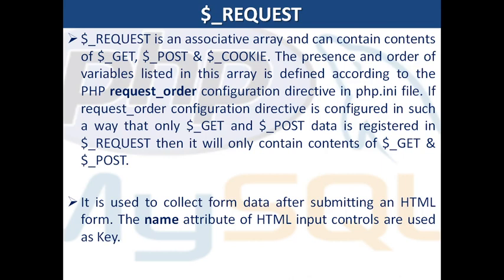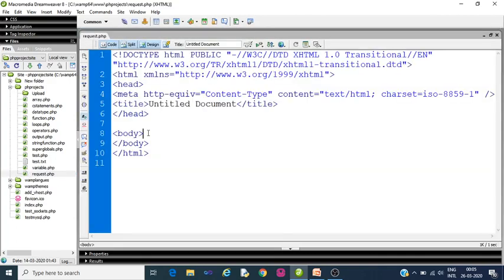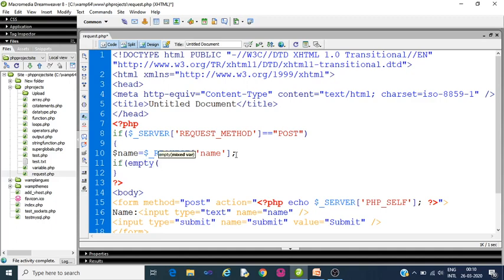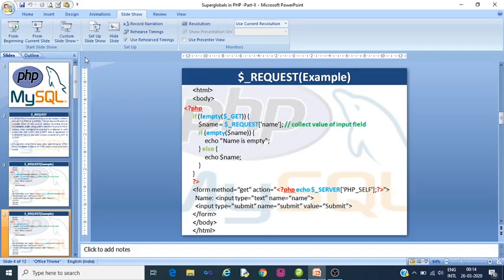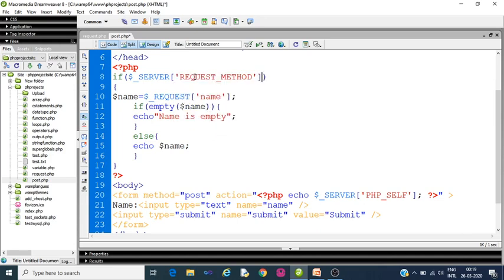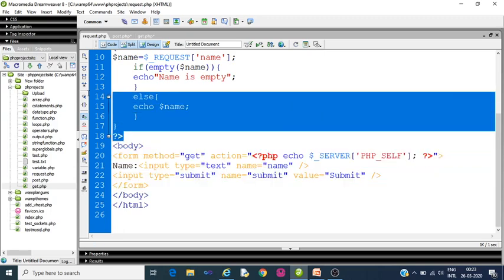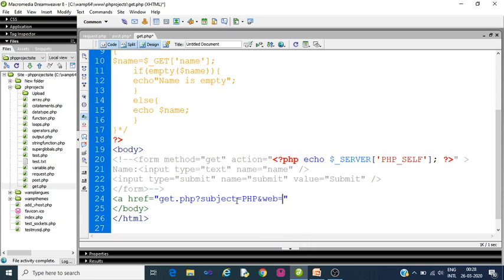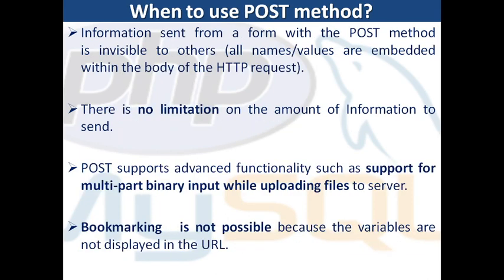13. PHP & MySQL | Superglobals in PHP Part II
You will get to know about:
1. $_POST
2. $_GET
3. Difference between $_GET & $_POST
4. $_REQUEST